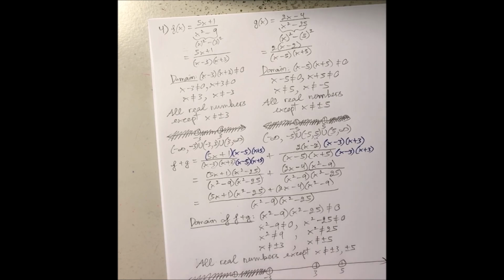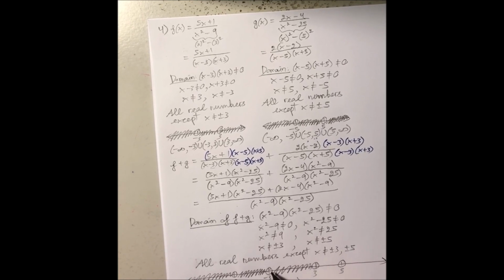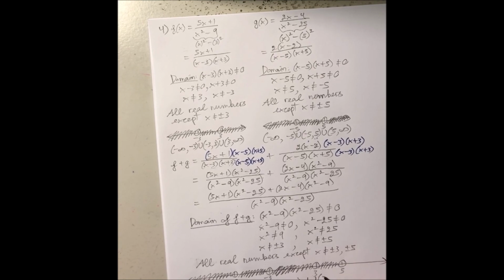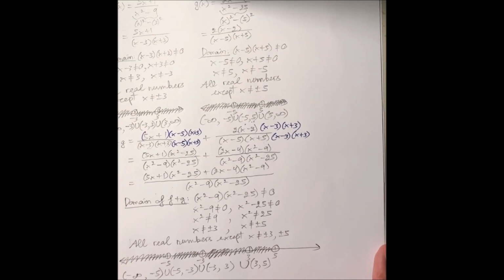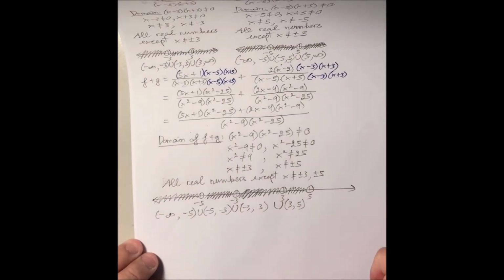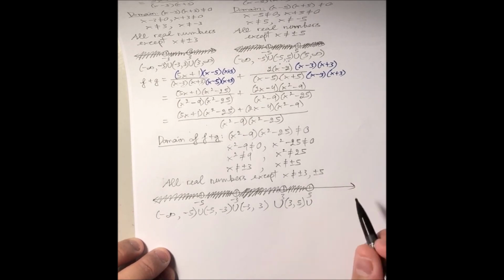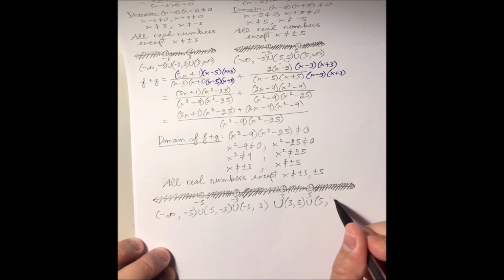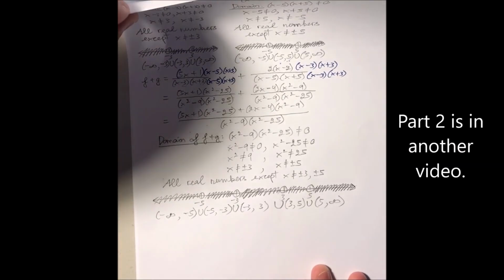Domain of Sum, Difference, and Product of Functions Example 4 (Part 1)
Part 1 of Example 4 of how to find the sum, difference, product of two functions, and the domain of the result.